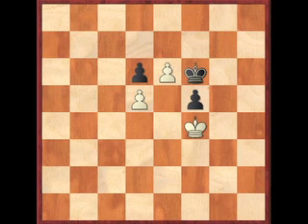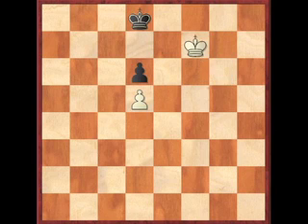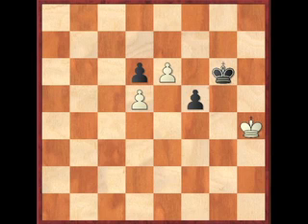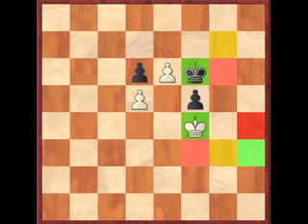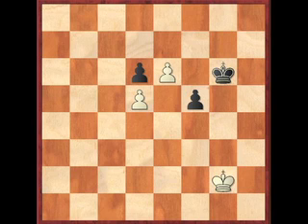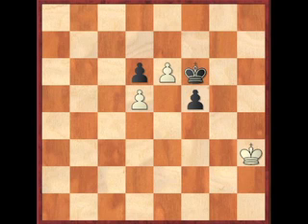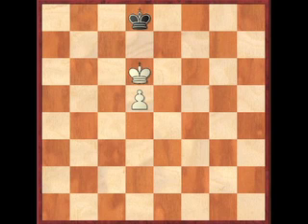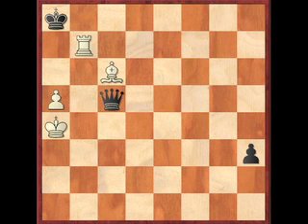Chess Beauty #46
A diabolical study that exploits the principle of corresponding squares